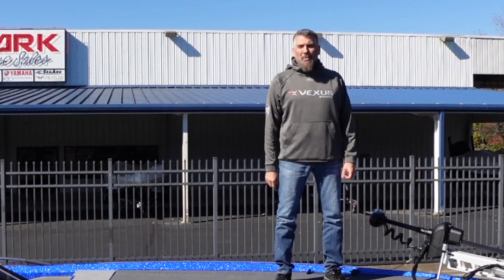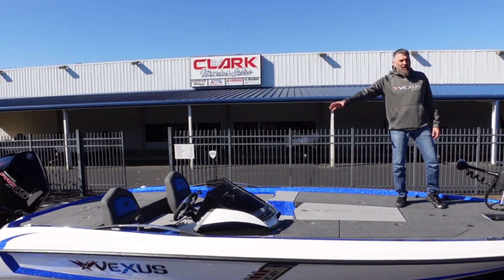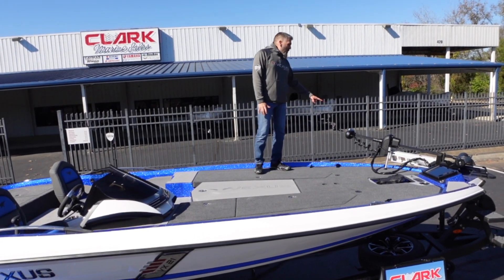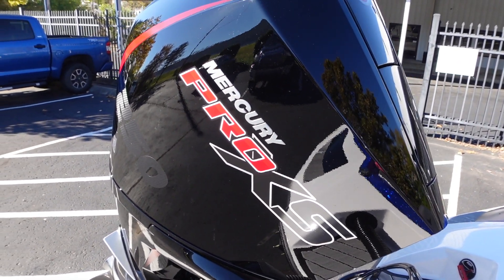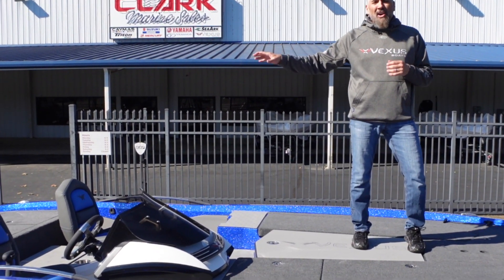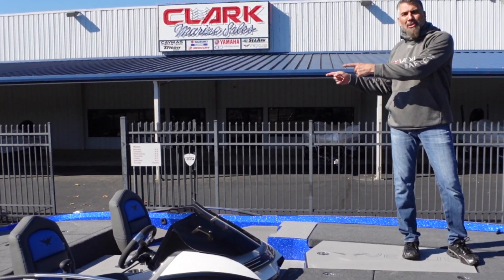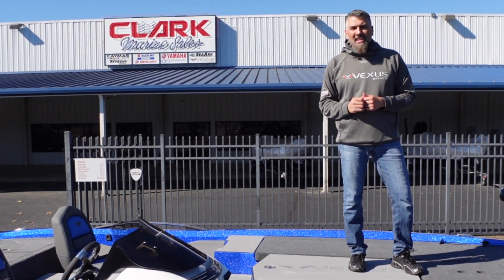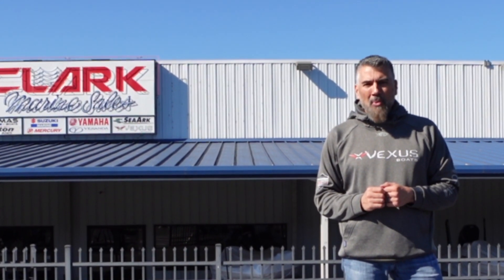🔥2022 Vexus VX 21🔥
Brand new, 2022 Vexus VX 21 with a Mercury 250 Pro XS 4-stroke. Vexus Victor package (includes: intensive care livewell system with Oxygenerator, cockpit step-up storage drawer, EVA foam pad on center rod box lid to replace carpet, Coast key digital ignition with keyless remote, airwave pedestals, gunnel handrails for driver and passenger, Hamby's keel protector, VX trailer upgrade package - includes trailer step and trailer parking brake) and Vexus Revolution package (includes: MinnKota Ultrex 112 MDI, Humminbird Solix 15 MSI in console, Humminbird Solix 12 MSI on the bow, SeaStar foot throttle, turn-style trim, three 31 series trolling motor batteries, 2 MinnKota 8' Raptor shallow water anchors - not shown in video, Raptor wireless stomp buttons and a custom boat cover).

🚨 Why should you buy your next boat from Clark Marine Sales?
Clark Marine Sales is a family-owned operation that has been in business since 1980.  Boats, boating accessories and outboard engines are our ONLY business!  We've been bringing the largest selection of all types of boats and unmatched personal service to the middle Tennessee boating community for 40 years!  Our staff members average over 20 years of experience in the marine industry. We have built our business on great customer service and fair and honest business practices.
We have an extensive inventory of new boats in stock from the premier manufacturers in the boating industry - like Caymas, Crestliner, Vexus, SeaArk and Veranda luxury pontoons.  We offer 4-stroke outboard engines by Mercury, Suzuki, and Yamaha. We have a great selection of pre-owned boats of all makes and models and financing is available on both new and used boats.
Located at 420 Old Peytonsville Road in Franklin, TN, our convenient location is just 20 minutes south of Nashville, TN, with easy access off I-65 at Exit # 61, Peytonsville Road. We have a fully-paved sales and service lot with camera security and our climate-controlled 9000 sq. foot showroom holds up to 13 boats.
Please read what our customers have to say about us under the "Trustimonials" section of our website (clarkmarine.com, under “About Us”).
We buy clean, used boats (2008 and newer), and/or we have an easy consignment sale program if you have a boat you need to sell!
Thank you for your interest!  We look forward to serving you!